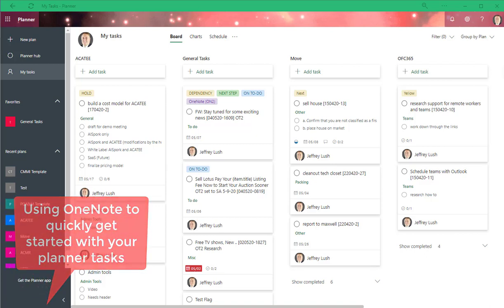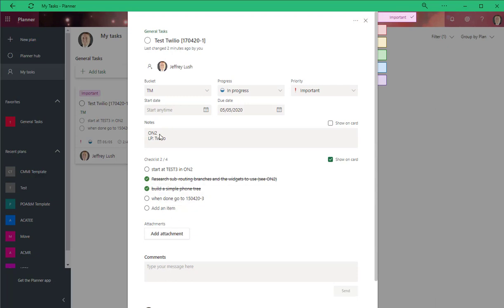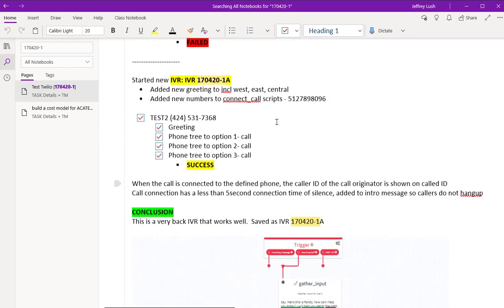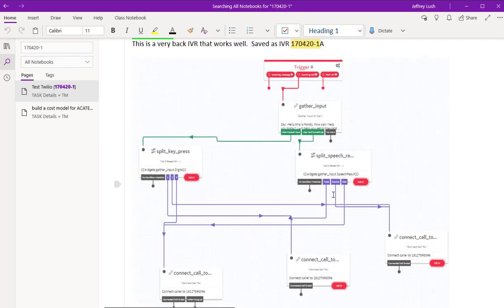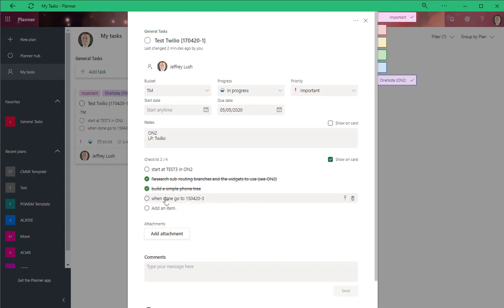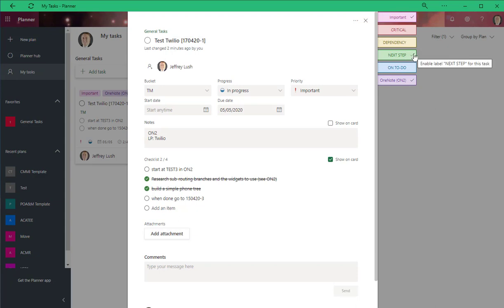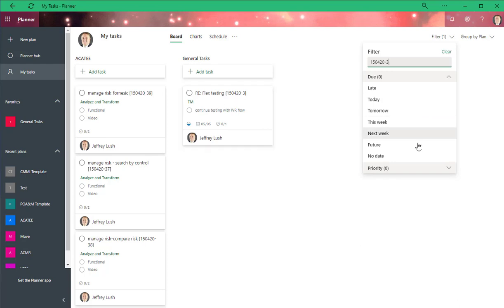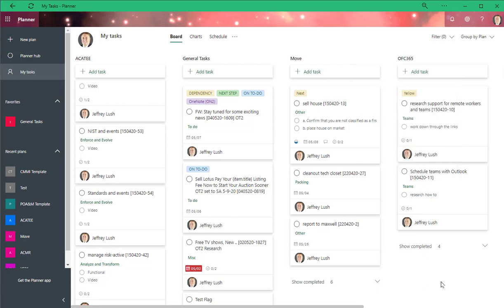Using OneNote and Planner together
Get started on the task without having to spend a lot of time getting up to speed on what needs to be done.  023 TakingOneNoteswithPlannerTasks